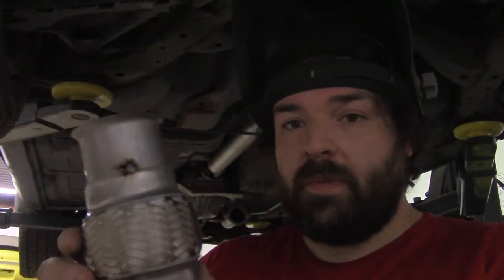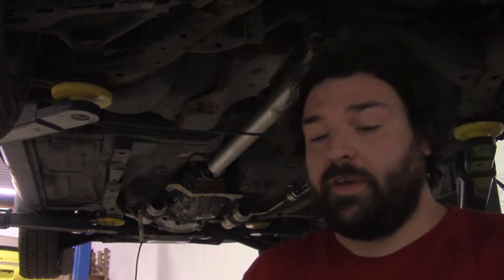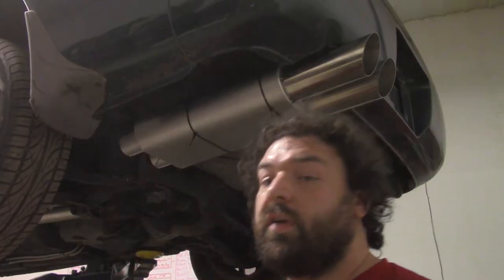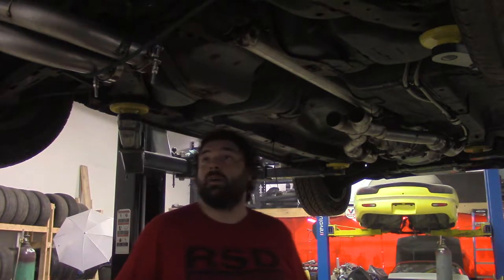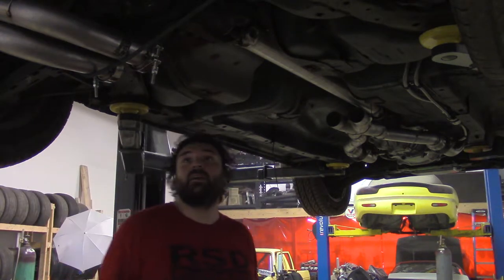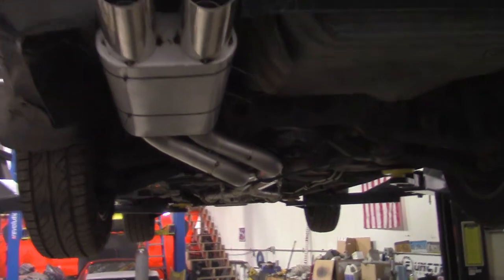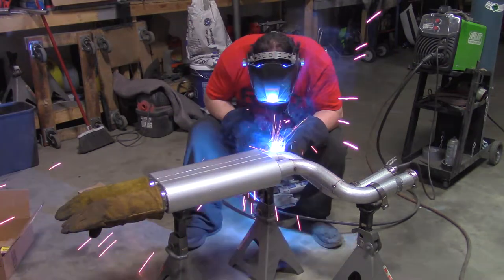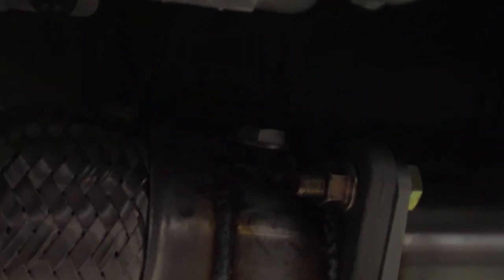S14 Build -Exhaust with X-Pipe FUNCTION BEAST: Vlog 17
In this episode, Evan fabricates a dual exhaust with X-pipe for the LS powered S14.